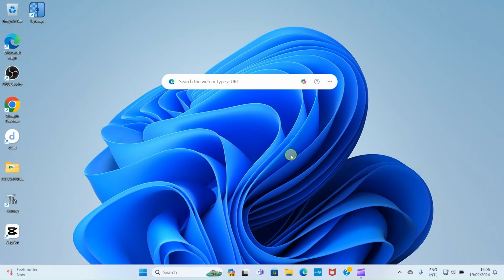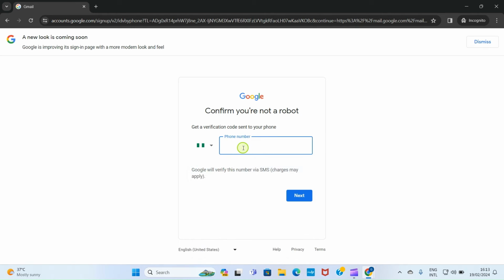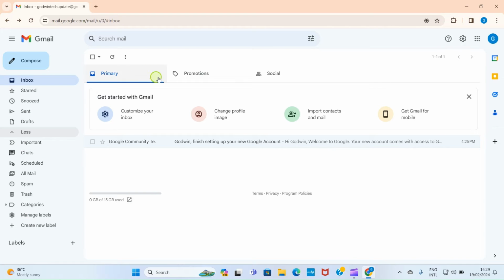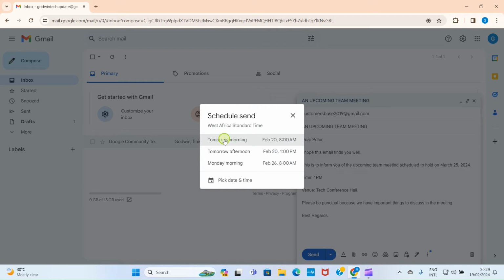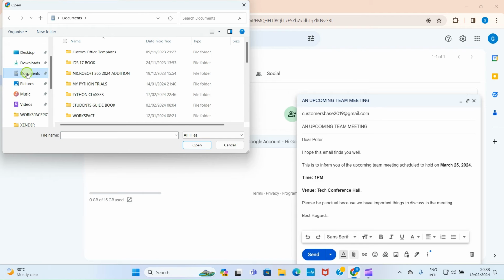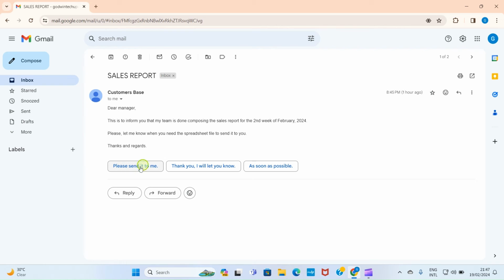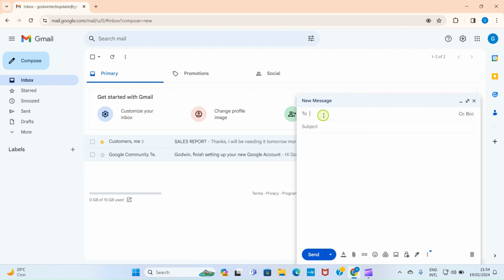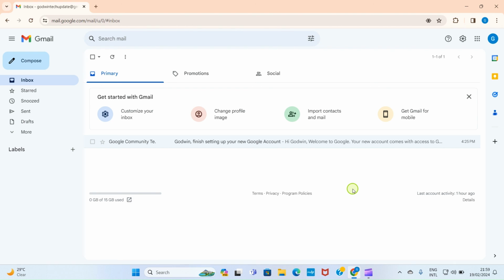The NEW Gmail Tutorial for Beginners - Full Course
In this video tutorial, learn how to use Gmail with updated features. This NEW Gmail tutorial for beginners 2025 contains a lot. The guide is made for beginners but anyone who wants to learn the advanced feature can still benefit from it. Apps are redesigned after some time and some new features are added most times that is done. The Gmail app of the year 2004 has transformed greatly. Some new features have been added including the ability to schedule email, and snooze some messages received in an inbox.

Gmail is also known as Google Mail. It is a product of Google just like other software like Chrome, Google Slides, Sheets, Docs, Drive, Google search engine, YouTube, Contacts, Play, Meet, Chat, Finance, Blogger, Google Photos, Translate, Shopping, and many others.

This tutorial covers a lot of areas in Gmail. It includes how to create Gmail account for the first time, how to secure your account by adding phone number and recovery email address so that it doesn’t get hacked by hackers, and how to send your first email to family and friends (email address users).

How to add emails to favorites folder, how to send email to multiple people, how to snooze, schedule mail, format text, BCC, CC, drafts, labels, and categories of emails received in an inbox are explained.

Timestamps ⏰
00:00 Introduction
00:29 How to use Gmail on laptop
00:53 Create Gmail account
06:04 Gmail inbox
06:23 Tabs (Compose, Inbox, Starred, Snoozed, Sent, Draft, labels, spam, Chats, categories, trash)
08:33 Email categories (Primary, Promotions, and Social)
09:35 How to compose an Email in Gmail
11:46 How to schedule email in Gmail
14:02 Text formatting
15:41 How to attach file in Gmail (Excel, Word document, photo, and video files)
16:47 Insert link in Gmail
16:54 Add emojis
17:45 Insert file from Google Drive into Gmail
18:15 Insert Photo
18:29 Add signature in Gmail
19:05 How to reply emails in Gmail
21:58 Add mail to favorites (star emails)
23:49 Send email to multiple email addresses
26:56 How to snooze email in Gmail